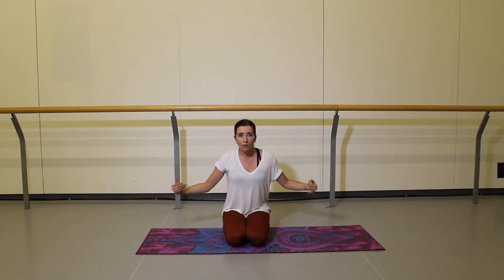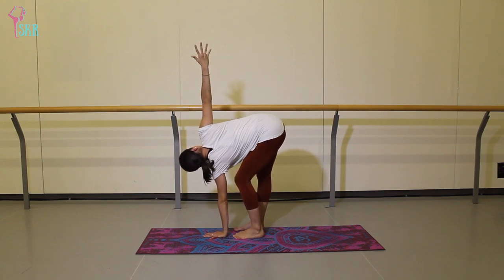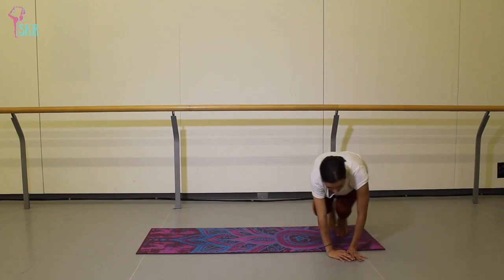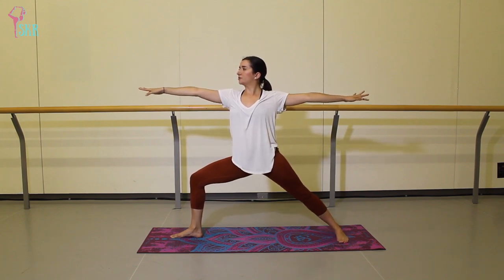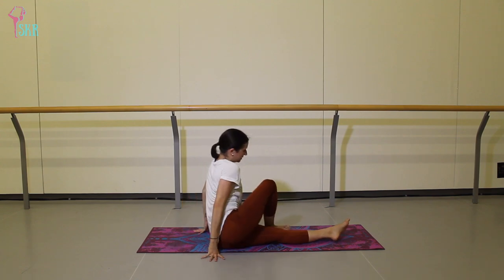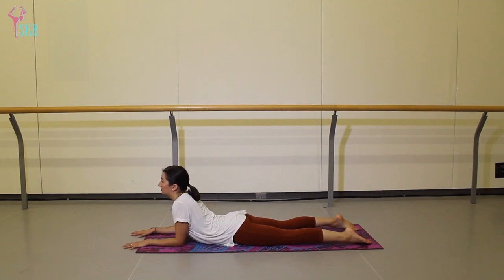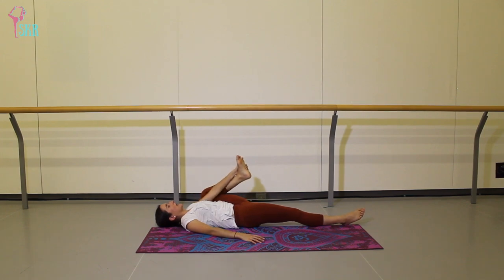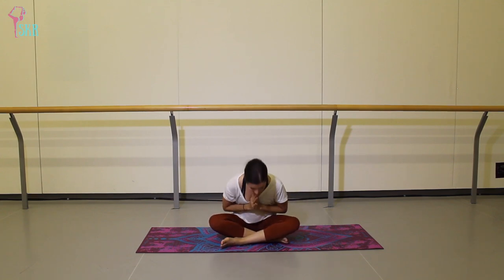Total Body Creative Flow ✨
I went a little crazy this week 😉

I challenged myself to find new transitions, direction changes, and unexpected choices in this flow.  The result is a challenging full body vinyasa class that will certainly test your mind as well as your body!

This class feels more like choreography than yoga, so we will aim to continuously keep moving through poses.

The standing flows will be repeated twice - once for clarity & alignment cues, and a second time to move through it and FLOW!

You won't need any props, but make sure you have lots of space.